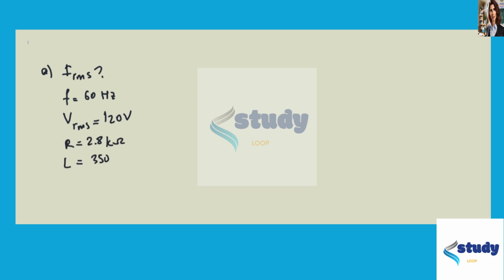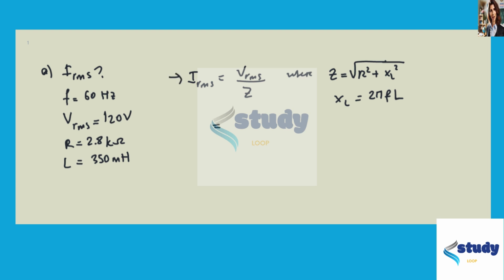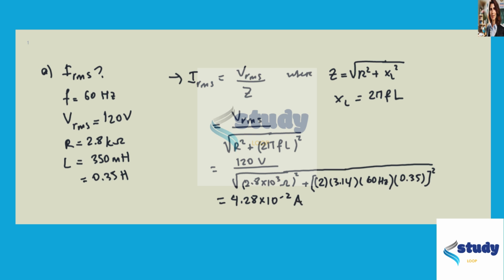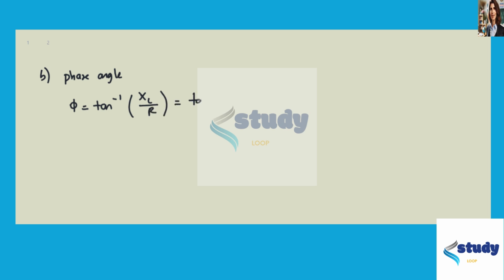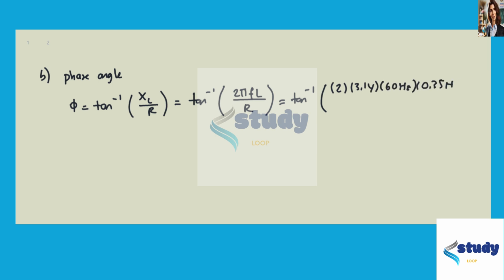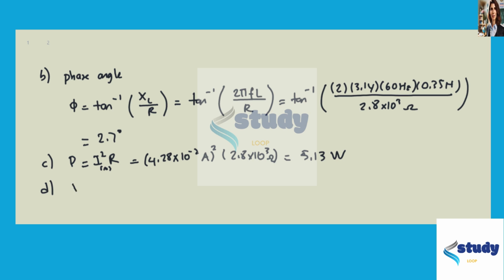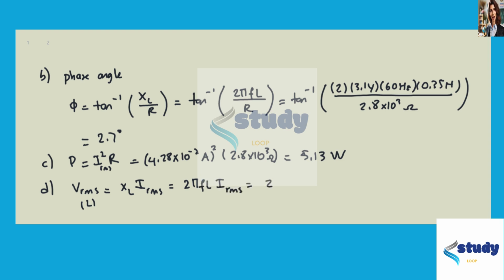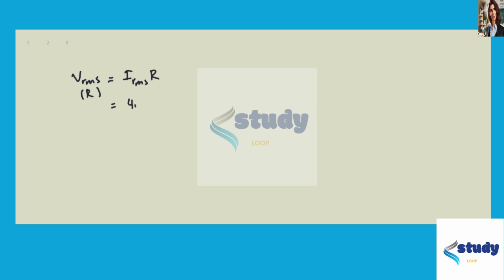[Physics] What is the rms current in an circuit when a 60.0-Hz 120-V rms ac voltage is applied, wh